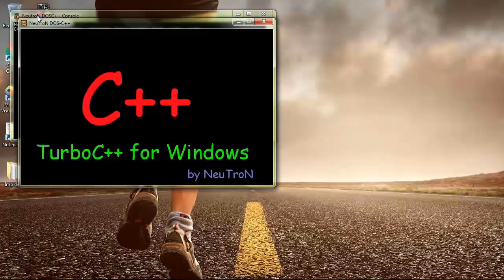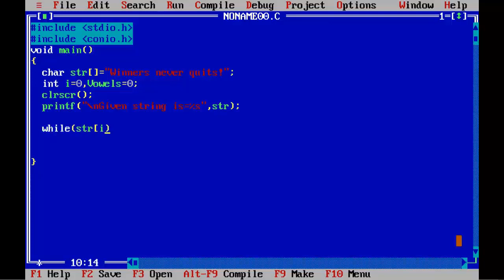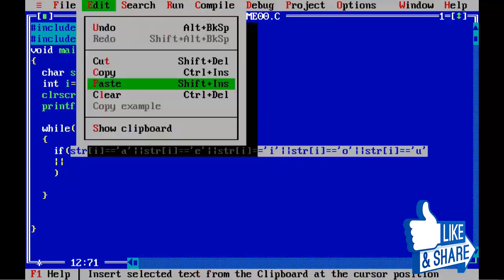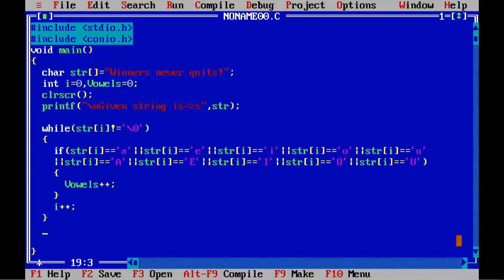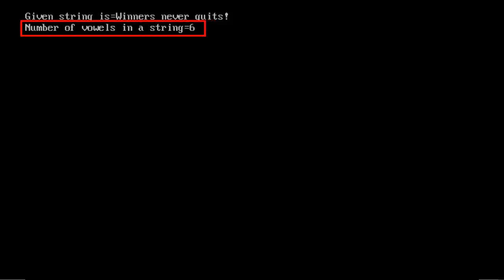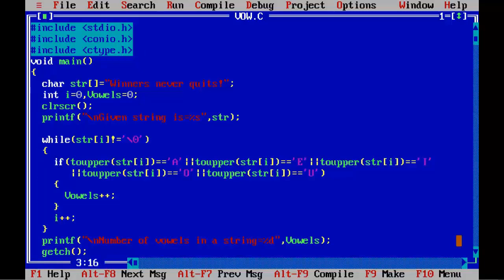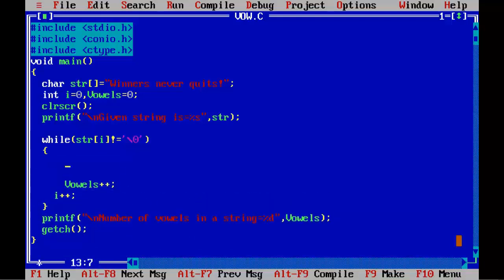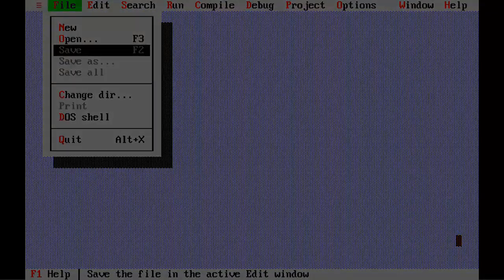C Program to count vowels in a given string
In this video lesson C Program to count vowels in a given string,
we will see how we can count vowels in a given string. The logic behind this program is pretty easy. To count vowels in a given string we will read string character by character using a loop and then compare each character with a,e, i,o, and u. If the character present in the array then we will increment the vowel counter by 1. Isn't it easy?

To understand the whole concept, watch the video till the end.
So, let's begin! Wish you happy learning!